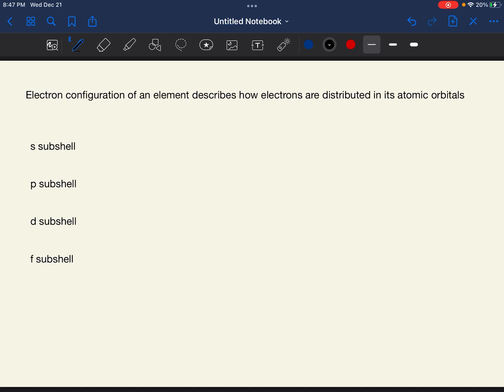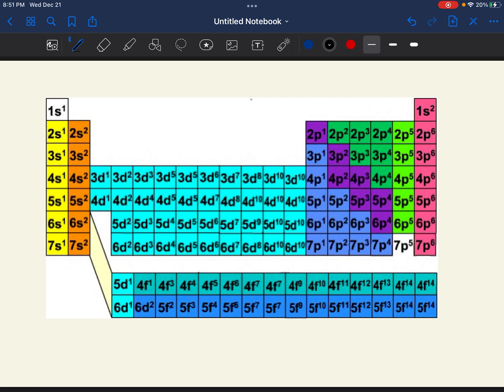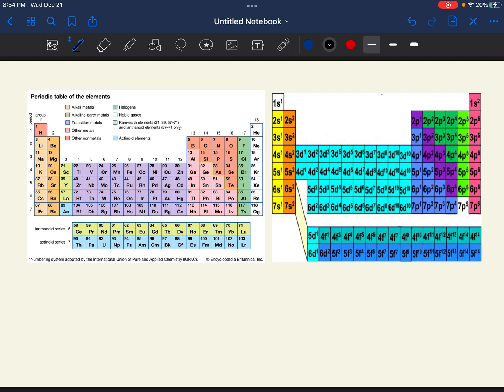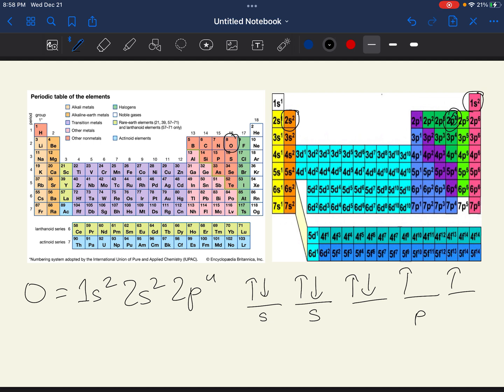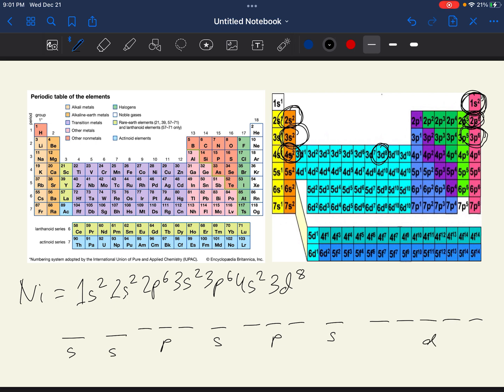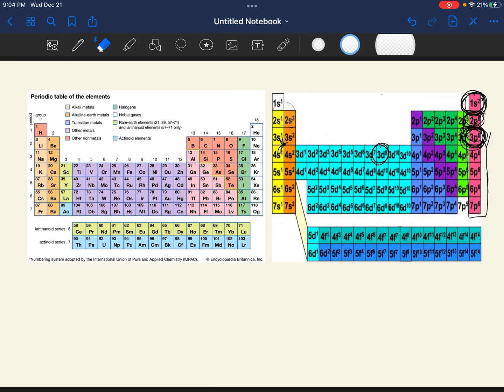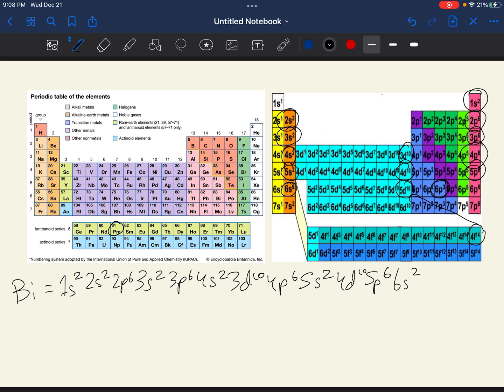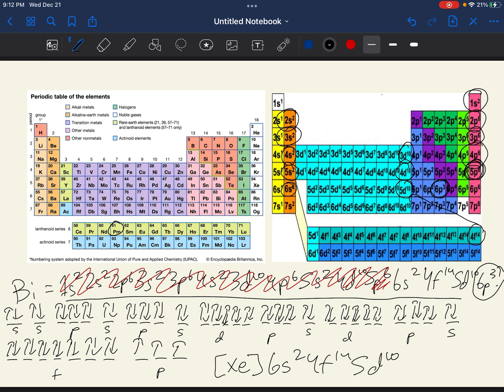Electron Configuration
This video covers the concepts and how to do electron configuration, orbital notation, and noble gas configuration.